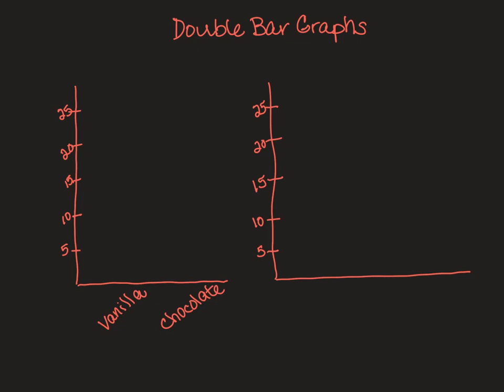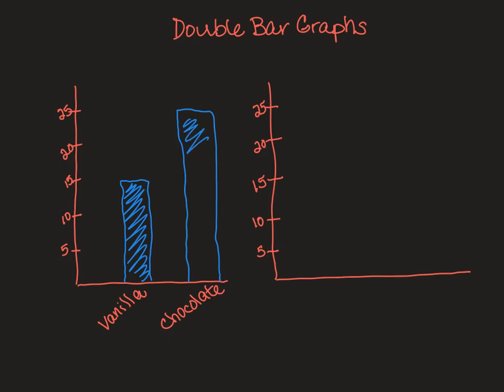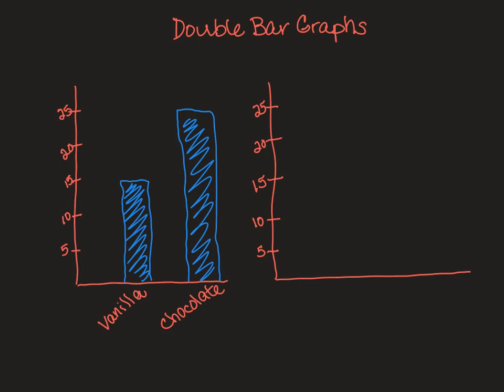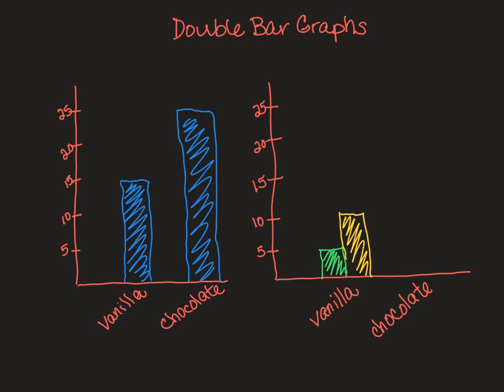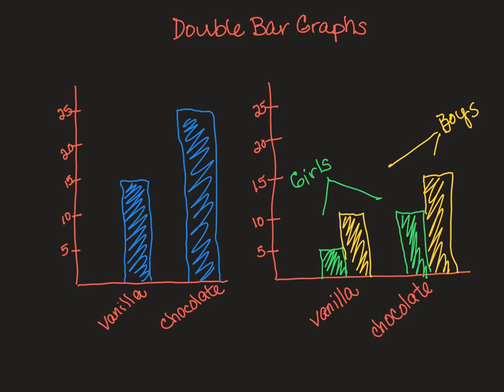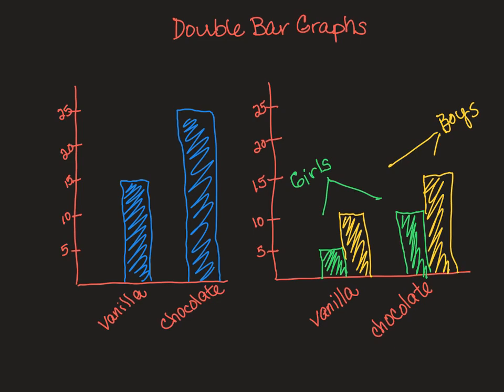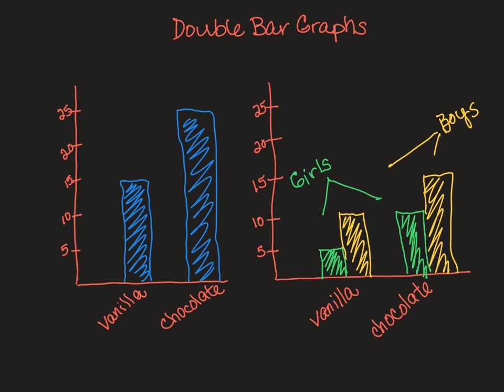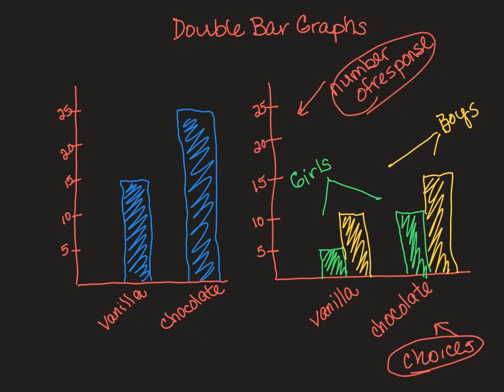Week 7 Double Bar Graphs